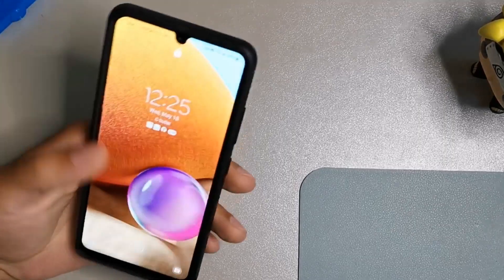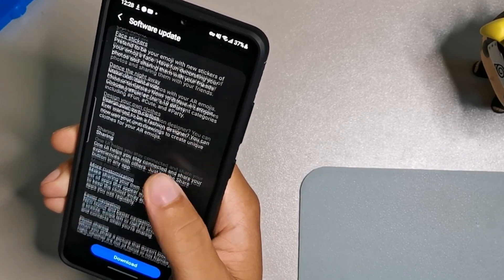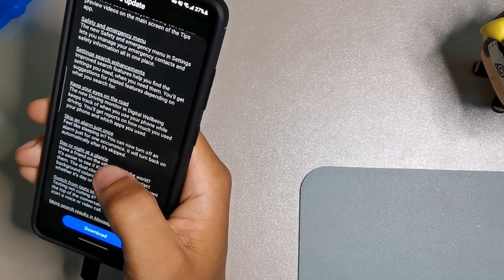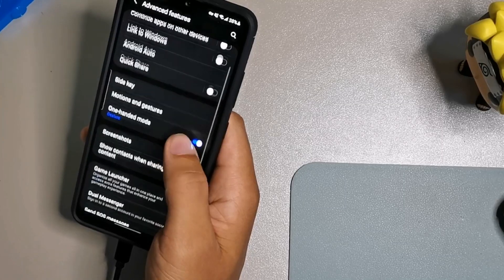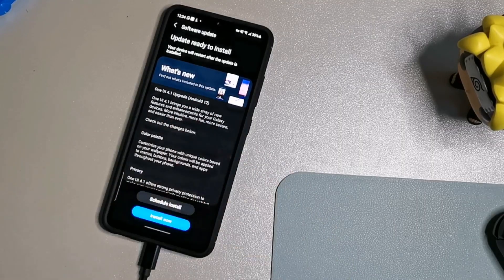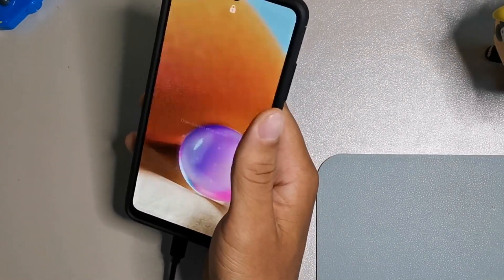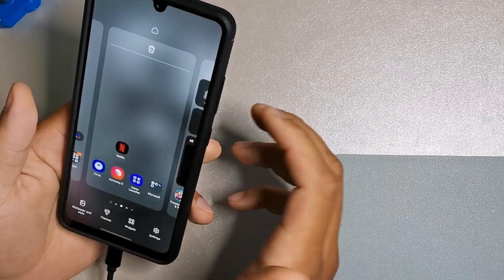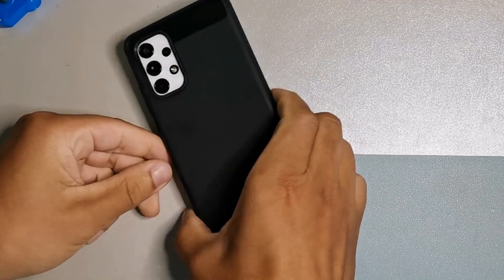Android 12 One Ui 4.1 comes to Samsung Galaxy A32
Android 12 has finally came to the Samsung Galaxy A32 with One ui 4.1
Lets check out the new features of the brand new software running on this device!

Samsung Galaxy A32 (128GB, 4GB) 6.4" Super AMOLED 90Hz Display, 64MP Quad Camera, All Day Battery, Dual SIM GSM Unlocked (US + Global) 4G Volte A325M/DS (Fast Car Charger Bundle, Awesome Black)
Galaxy A32